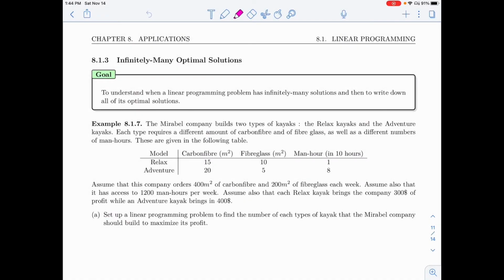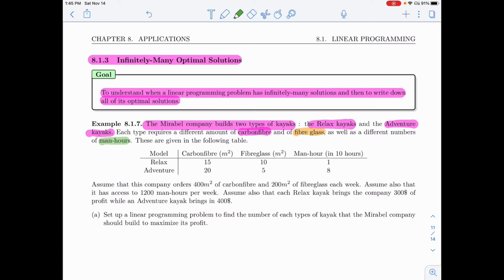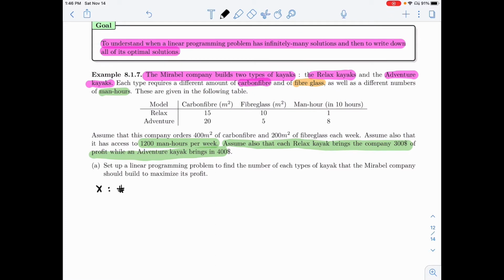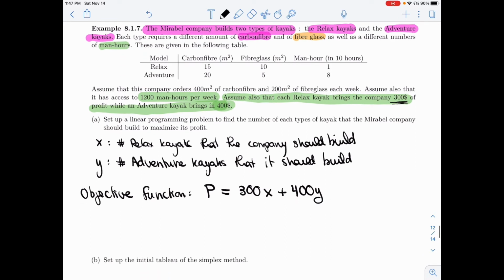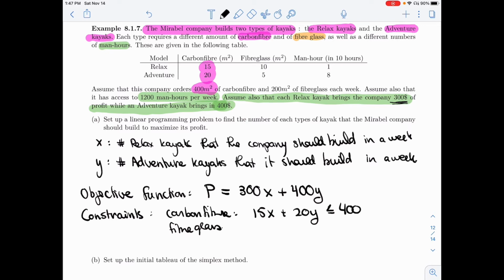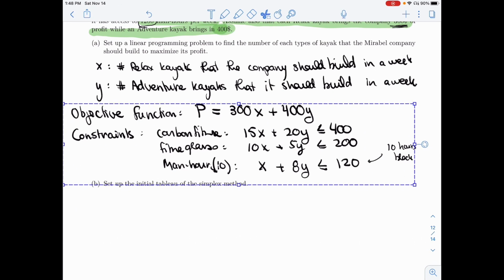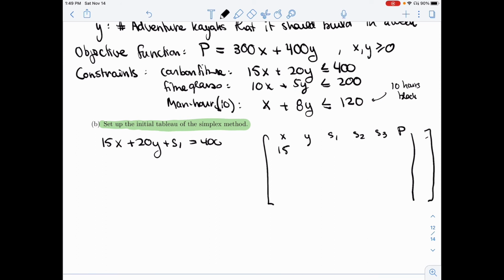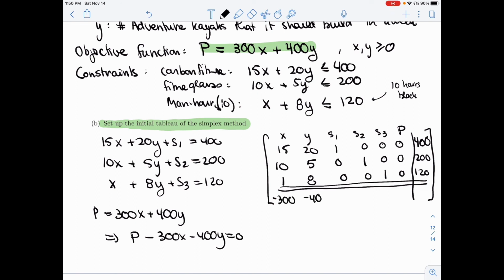Linear Algebra 8.1.3 - Infinitely-Many Optimal Solutions (1 of 4)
It covers the following items :
8.1.3 - Inifinitely-Many Optimal Solutions
Example 8.1.7 (Part 1)